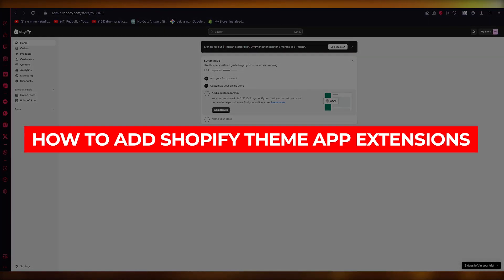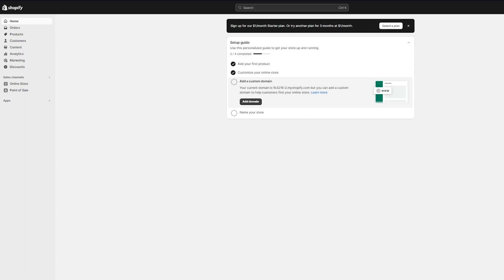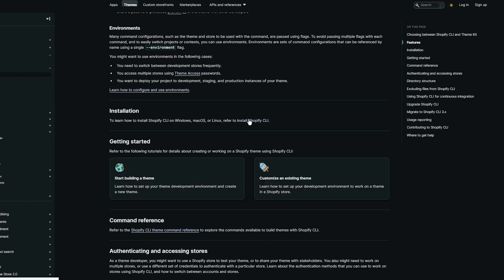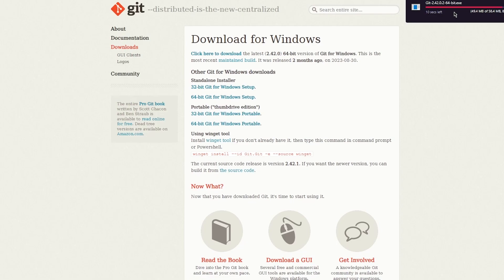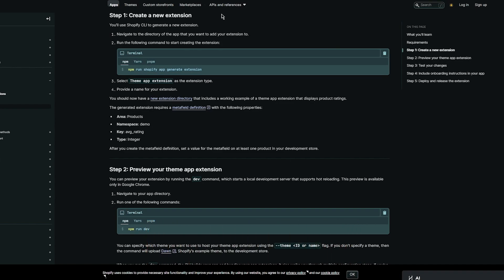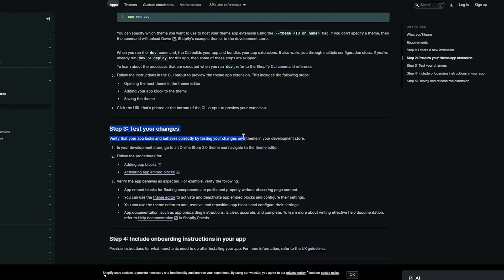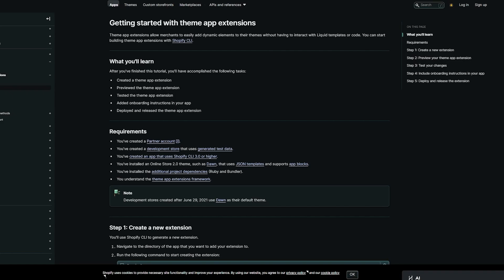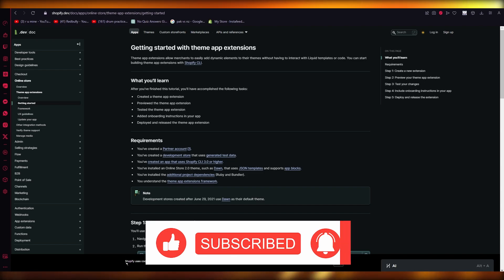How to add Shopify Theme App Extensions (For Developers)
Adding Shopify theme app extensions is a straightforward process that can greatly enhance the functionality and aesthetics of an online store. As a developer, it is important to ensure that the extensions are seamlessly integrated and do not disrupt the user experience. The first step is to create a private app within the Shopify dashboard and generate API credentials.

These credentials will be used to authenticate the app with the store. Next, the extension files can be uploaded to the Shopify app store or directly to the store's theme files. Finally, the extension can be configured and tested to ensure it meets the desired specifications. With these steps, developers can effectively add Shopify theme app extensions to enhance the capabilities of an online store.